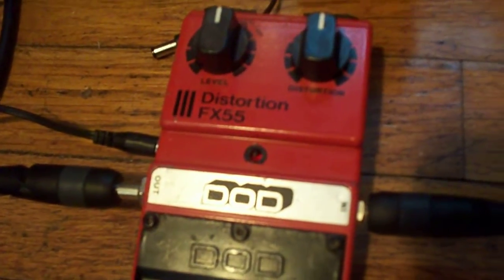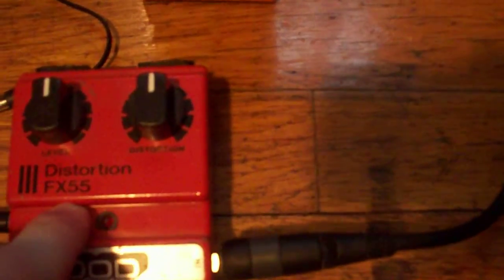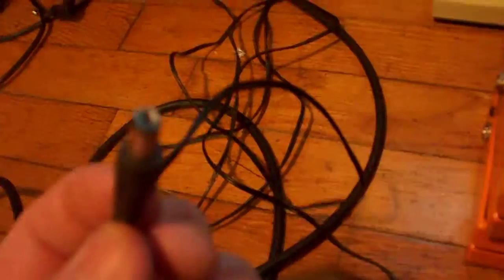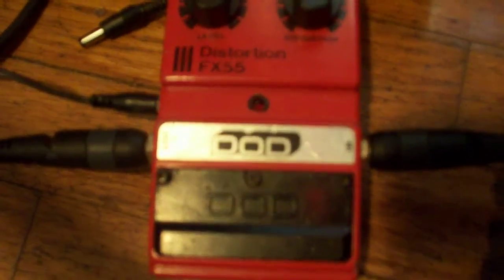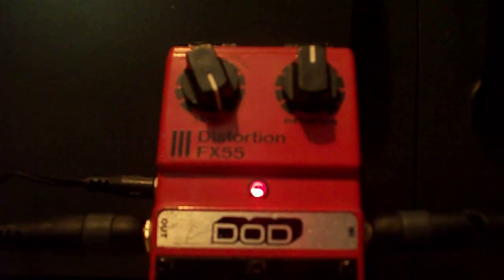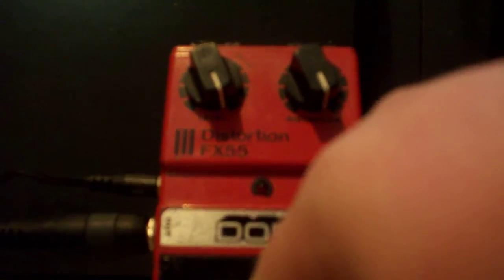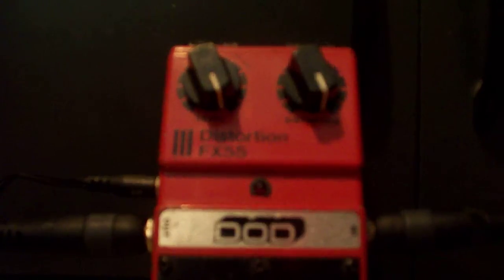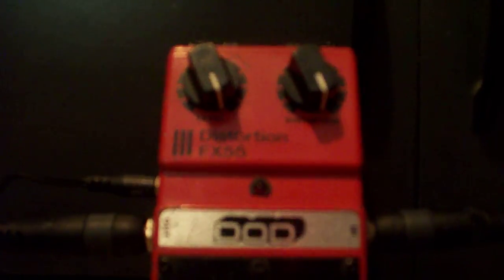DOD FX55 Distortion (Vintage 1984)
Quick review/sound test of a vintage DOD FX55 Distortion pedal.